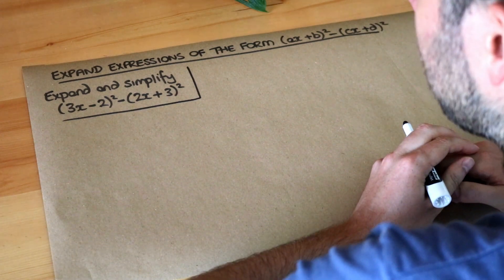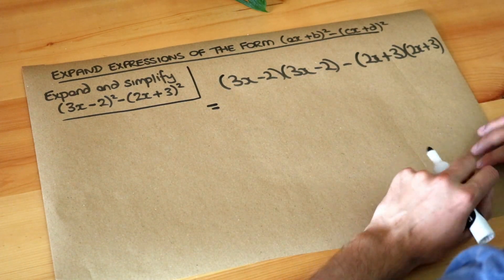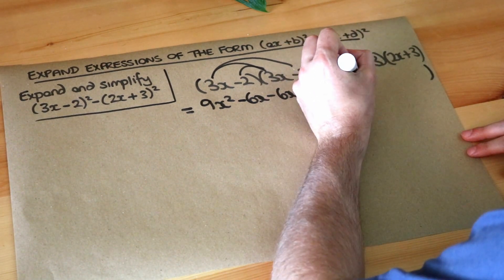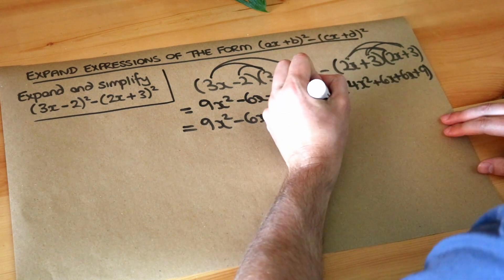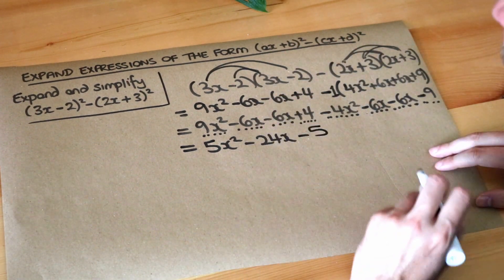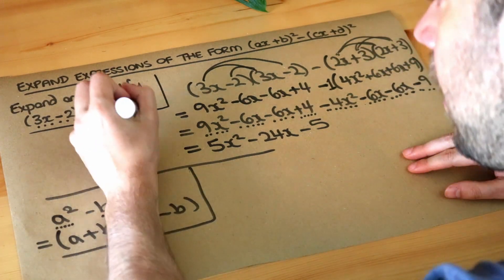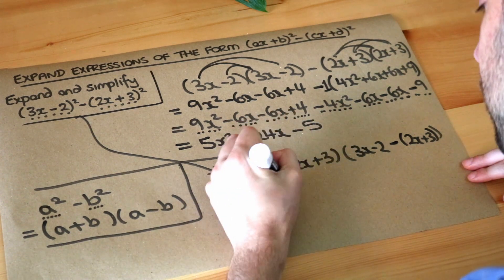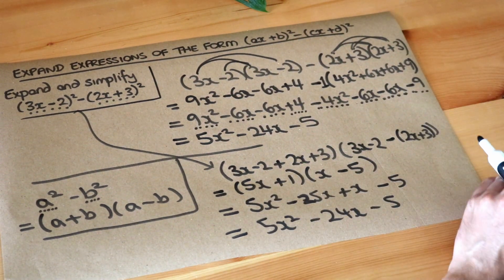Expand expressions of the form (ax+b)^2 - (cx+d)^2